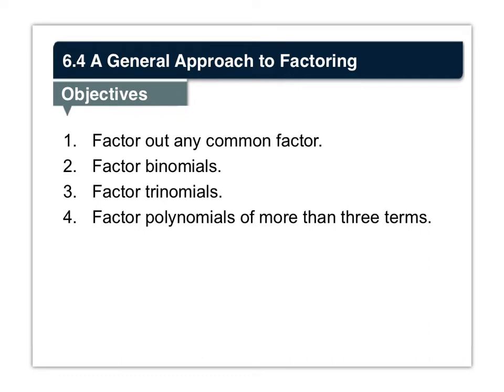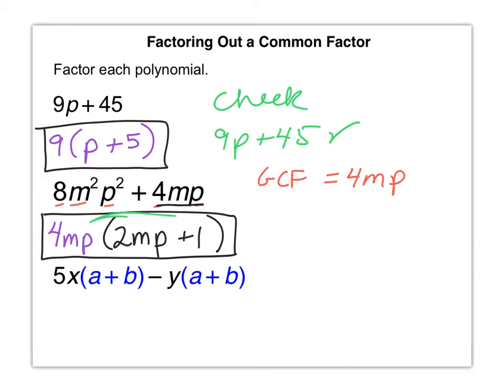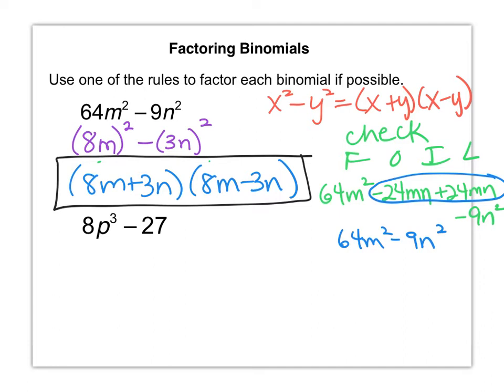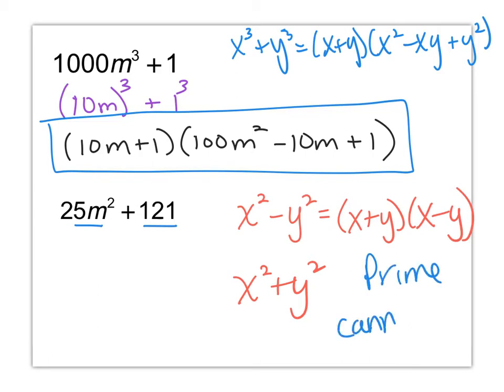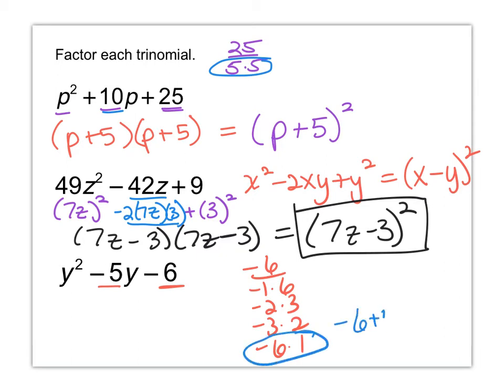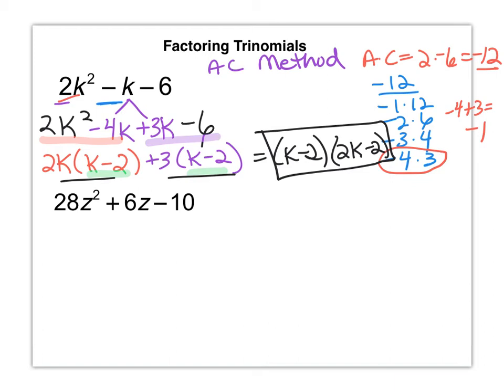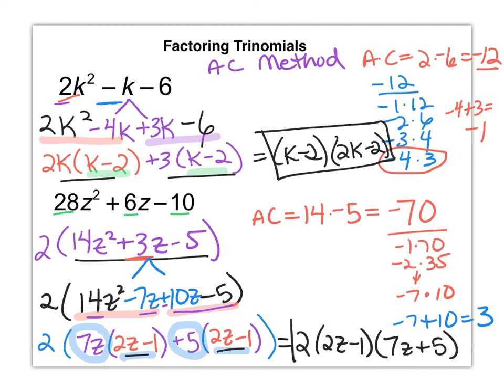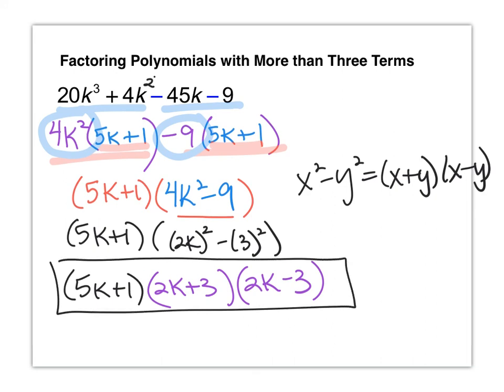MAT1033C Video 6.4